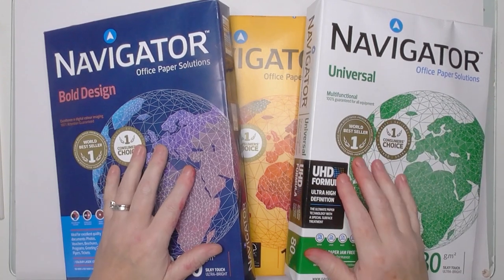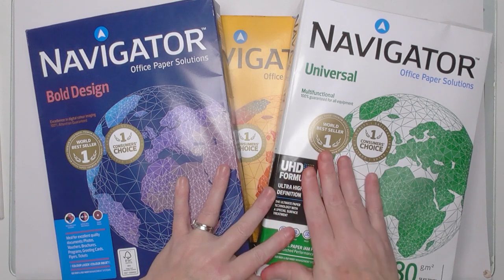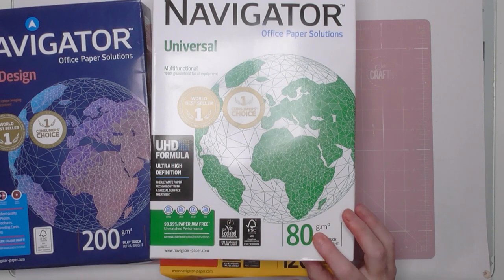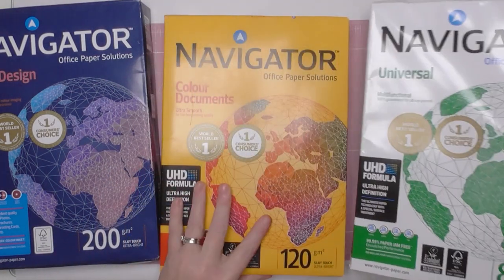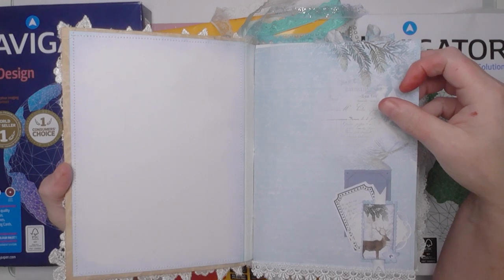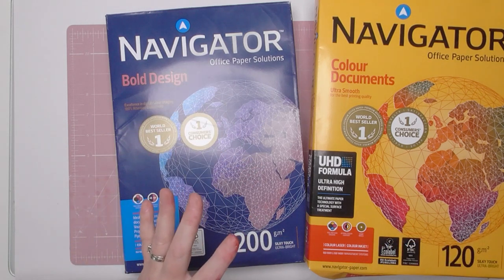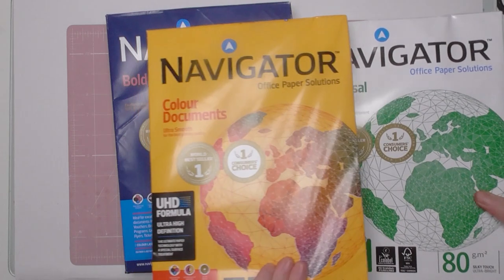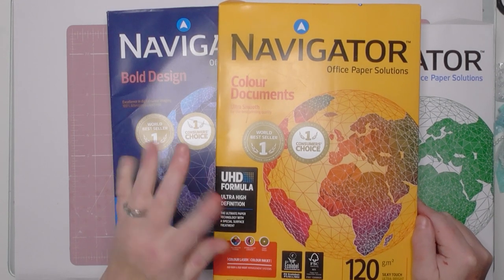Which kind of paper to use for journal making and why !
Today I am sharing what types of paper I use in my journal making and WHY. This is just my preferred choice .

Paper weight conversion
Gsm to Lbs divide by 1.48
Lbs to GSM times by 1.48

x Amanda